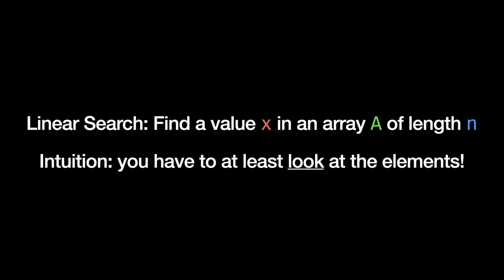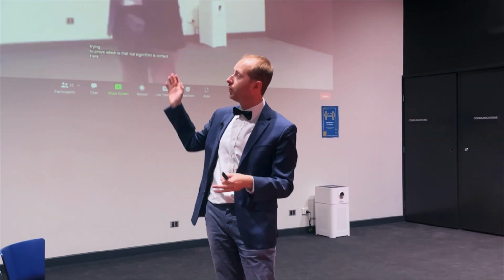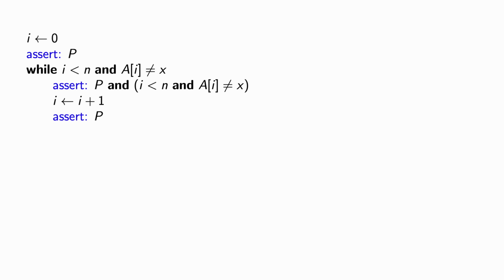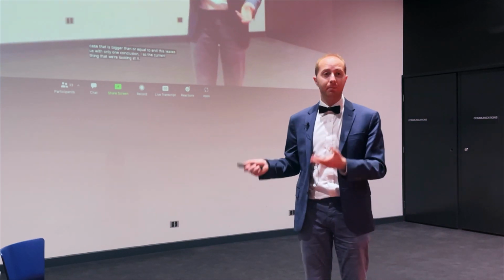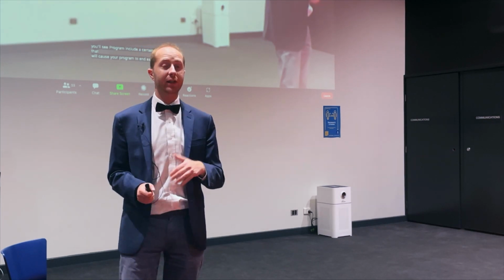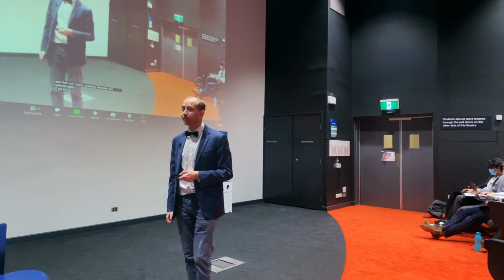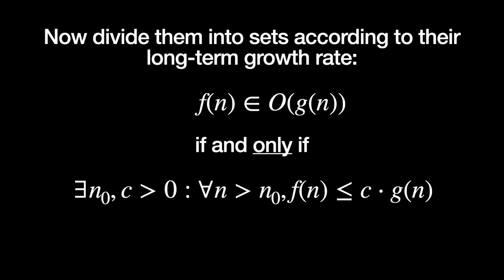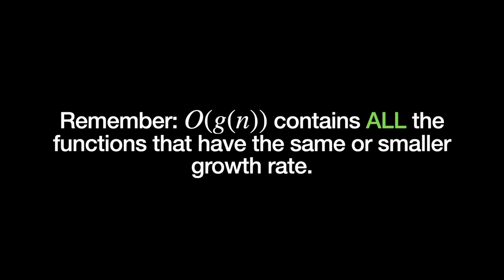Lecture 13: Analyzing Linear Search, FoA 2022s1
00:00 Intro
02:28 Linear Search Correctness
06:07 Loop Invariant
07:26 Correctness Proof
18:31 Assertions in C
22:01 Linear Search Runtime
28:01 Big O Analysis
34:17 Simple Big O Proof